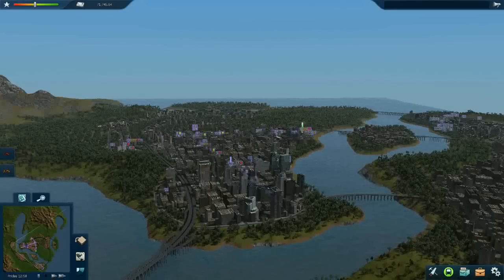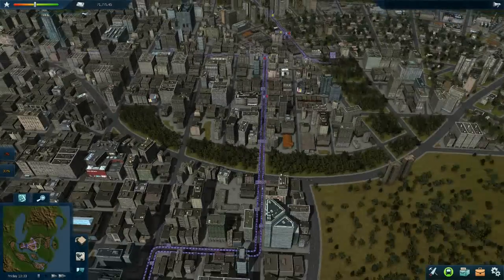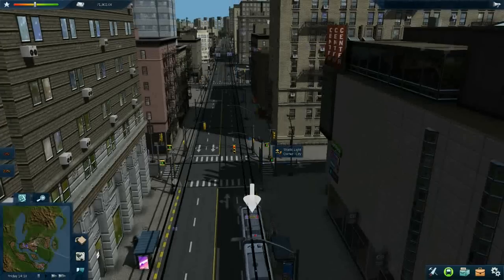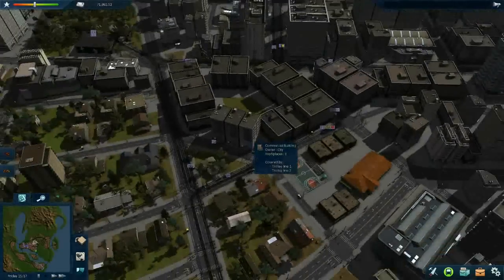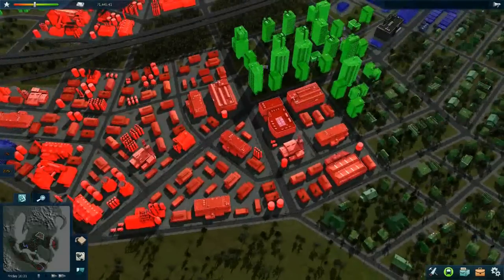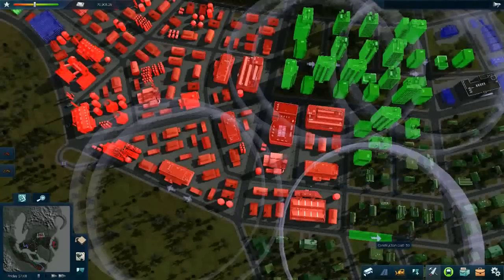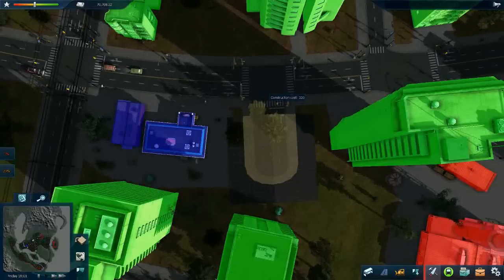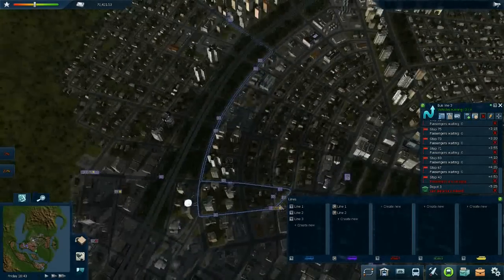CiM2: Bus it up! #2 - Smells like... spring [Part 1]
Spring has arrived, and here we go with another episode of "Bus it up!".

Bus it up! is a series of short videos from Cities in Motion 2, which are meant to show, that one can build a good and efficient mass transit network using only buses and trolleybuses.